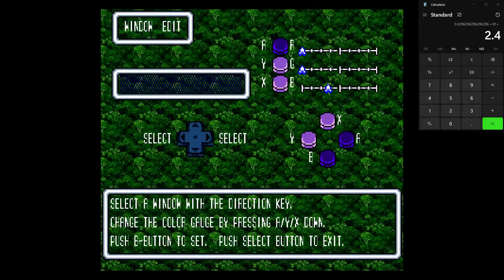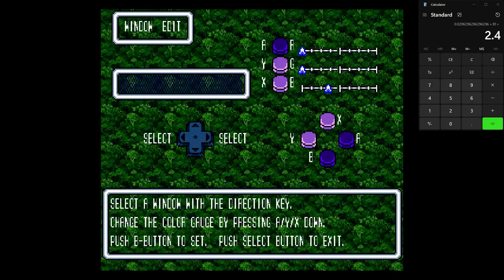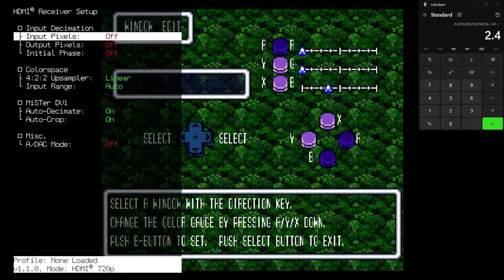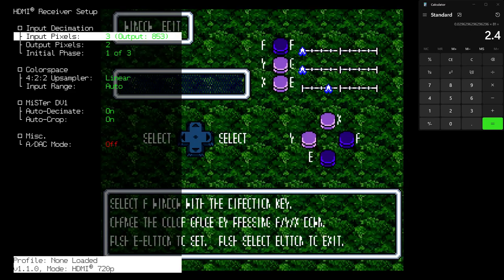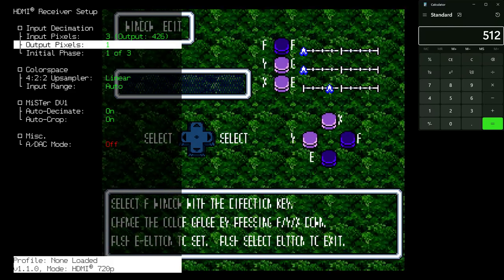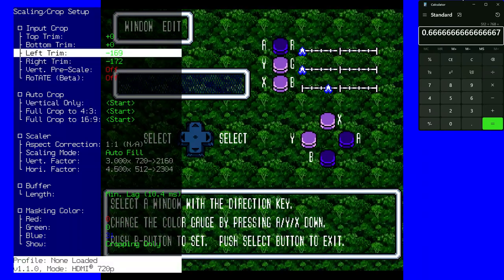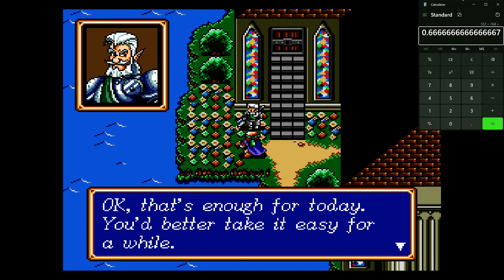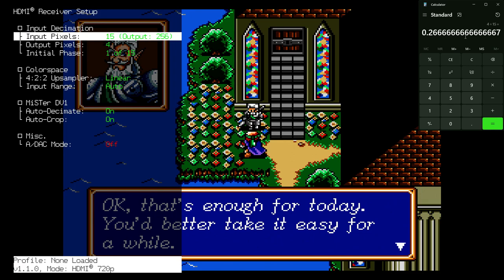RetroTINK-4K Tutorial - HDMI Receiver Input Decimation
Going over how to use the HDMI Decimation menu of the RT4K